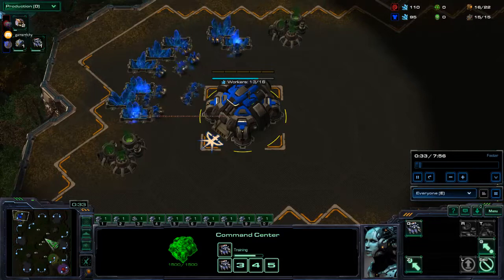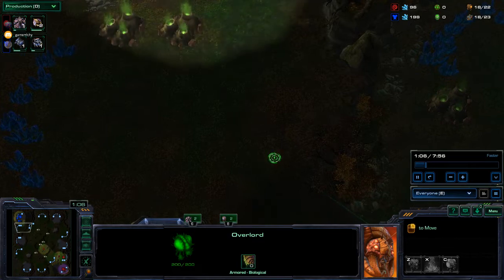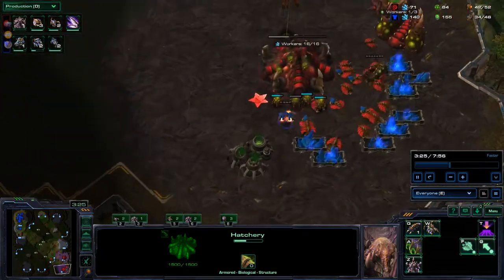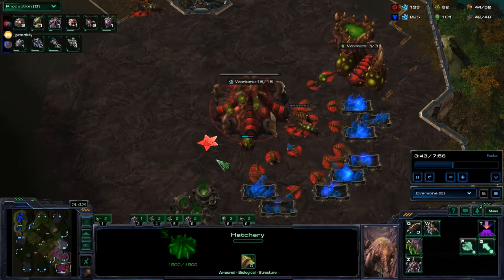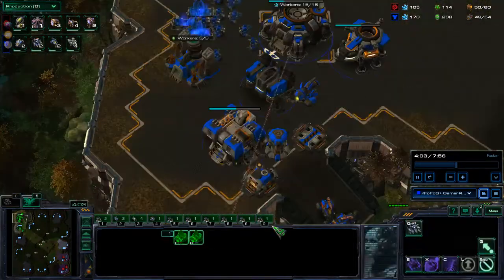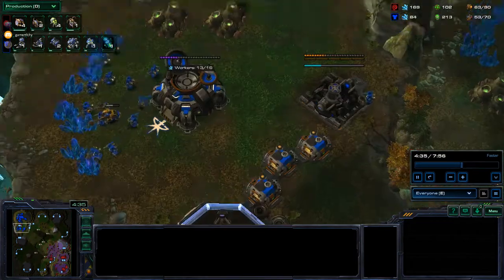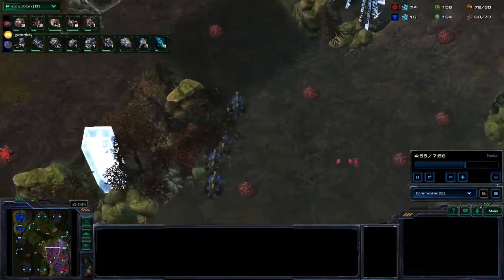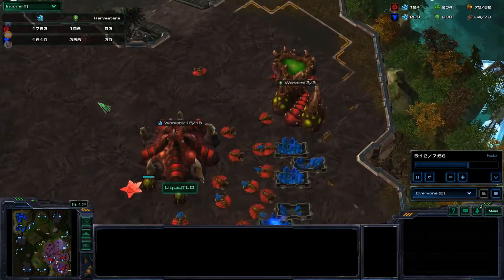Top Grandmaster GamerRichy reviews vs TLO replay!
Check out this weeks video from Team Gosu's GamerRichy!

This Titan of SC2 analyzes a brutal ladder game versus TLO!